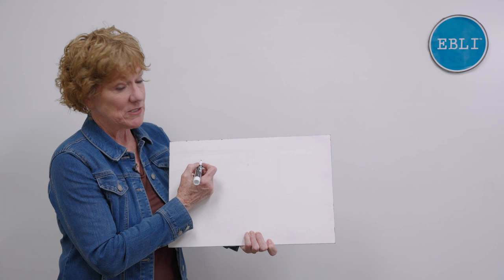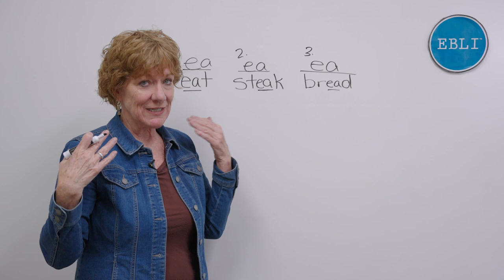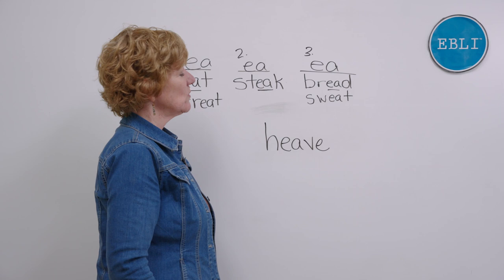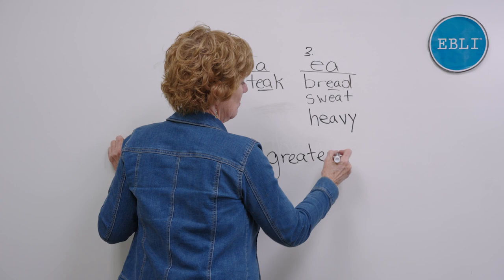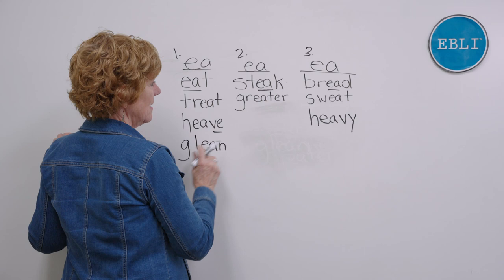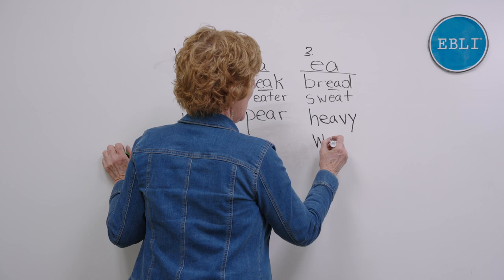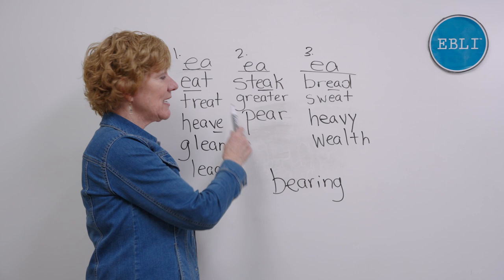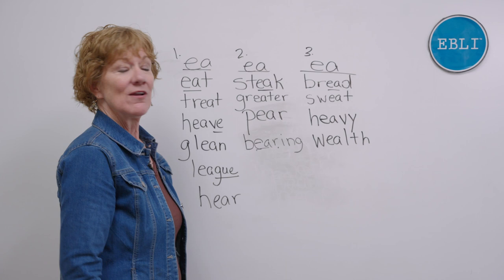Spelling Word Sort - EBLI Supercharge Literacy Lesson 5: Same Spelling/Different Sound ea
In this video, you'll learn several sounds that are represented by the spelling 'ea' through EBLI's multi-sensory Structured Linguistic Literacy approach. This Supercharge Literacy Student Lesson was created for upper elementary to adult learners.

Materials Needed:
- Whiteboard (11 x 16 or 12 x 18 inch)
- Eraser